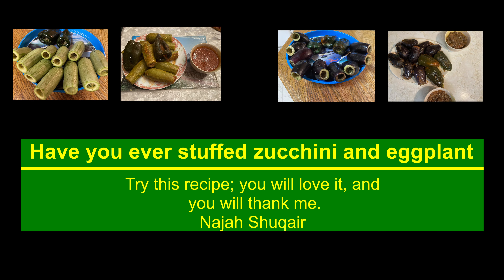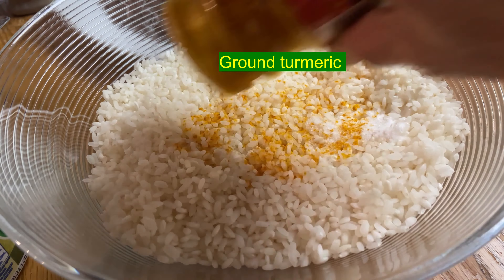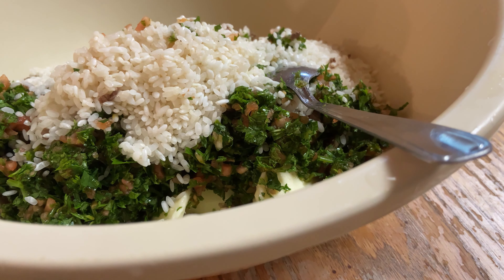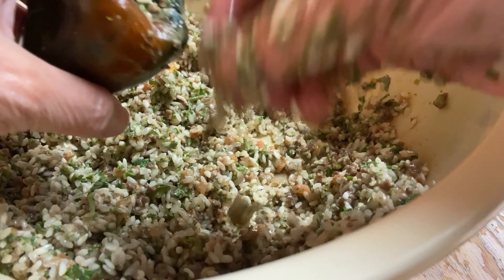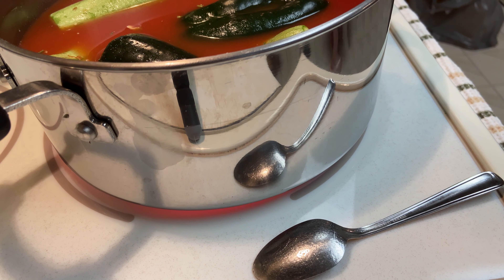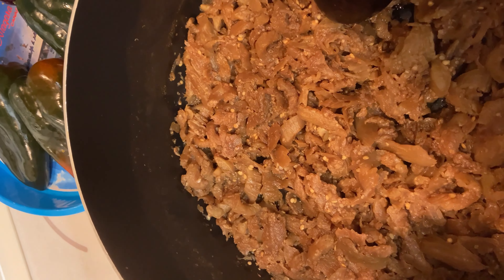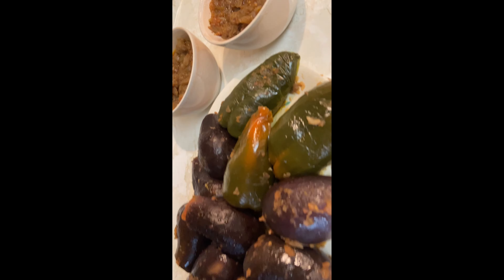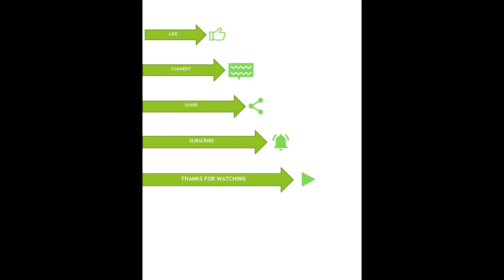Stuffed Zucchini and Eggplant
My name is Najah Shuqair from Canada. My passion is cooking and writing.
Important Note: I forgot to mention that when you cook the zucchini or the eggplant, start cooking it on high heat for 15 minutes until the water boils, then turn the knob to medium for another 30 minutes or until the zucchini or eggplant are cooked. How do I know if it is cooked, usually, I take one out and I cut it in the middle and I eat the rice to see if it is cooked, then I try the skin. If both are cooked I turn the oven off; otherwise, I cook it until the food is cooked, but you have to keep checking if it is cooked or not. Personally, I have on my oven a knob with numbers. I use number 6 is the high temperature and the 3 is medium.

In today's video, I stuffed two vegetables; zucchini and eggplant. Myself, I love stuffed eggplant.
I buy fresh zucchini and eggplant from our local Farmers' Market that opens every Saturday and Wednesday.
I do not know if you noticed I did not use all the zucchini and eggplant, I froze the rest for another serving in the months ahead; especially, in winter. You do not find these in winter time.
I stuffed the zucchini and eggplant, but I did not cooked them at the same day. I cooked the zucchini the same day, and the eggplant the second day. That is why I sautéed the meat and onion.
Usually if I want to stuff the vegetables and cook the same day, I use fresh ground beef or frozen ground beef and I do not cook it, I only use it raw (not cooked). But because I do not want to cook the zucchini and eggplant the same day, I cooked or sautéed the onion and ground beef before I stuffed the zucchini and eggplant.
I hope you try and cook these two recipes in this video and let me know if you cooked them. The stuffing is so delicious. I will not try anything else other than what I put in my stuffing ingredients.
One day in the future, I will show you how to core the zucchini, eggplant, or any kind of vegetables you would like to stuff. In my house hold, in addition to the zucchini and eggplant, I stuff tomatoes, potatoes, cucumber, pepper, turnip, grape leaves, and cabbage rolls.

Thank you very much for visiting and following مطبخ نجاح شقير الكندي  channel. Your visit and follow are greatly appreciated.